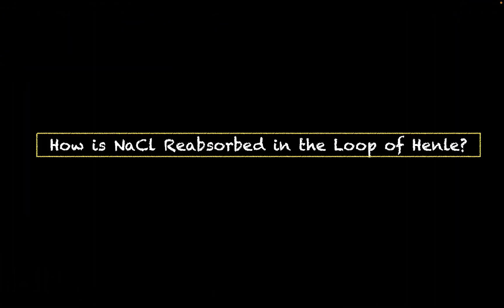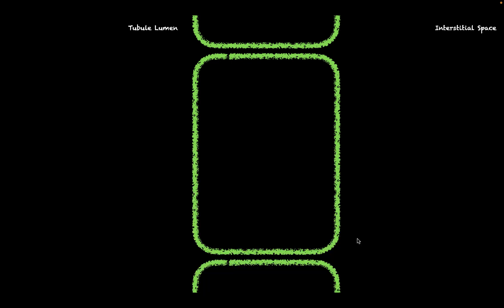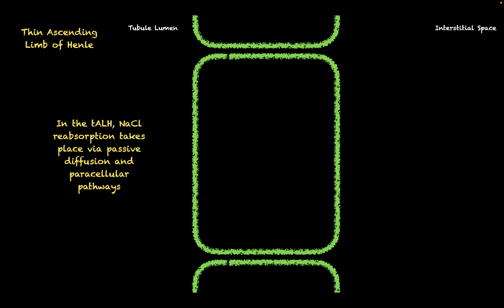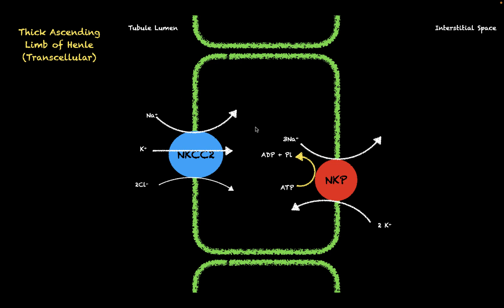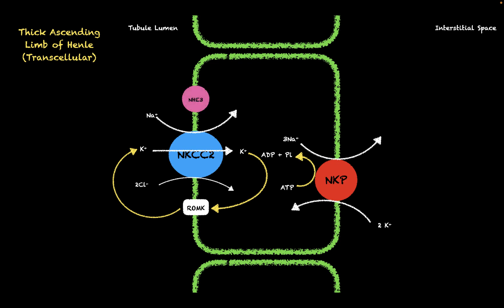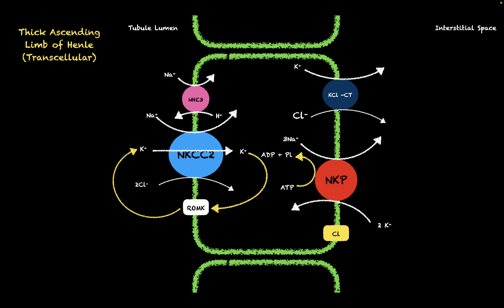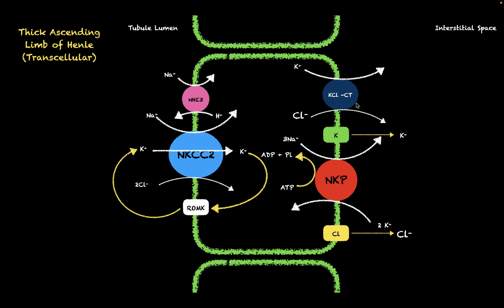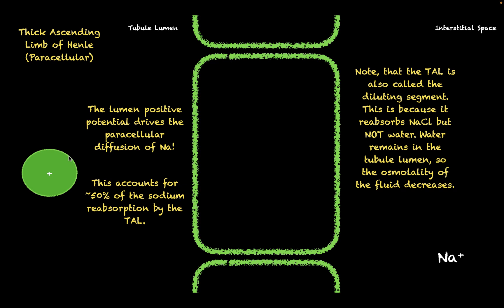How is NaCl Reabsorbed in the Loop of Henle?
In this video, we talk about NaCl reabsorption in the tALH and the TALH.
Sources Used:
Class Lecture: Dr. Jeffrey Garvin, Case Western Reserve University, "Chapter 35: Sodium and Chloride Transport", November-December 2020.